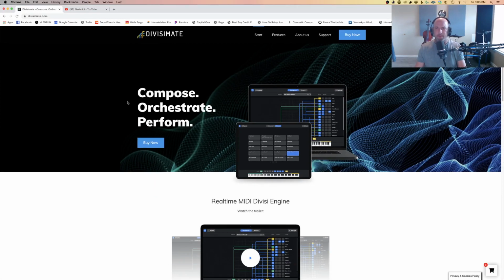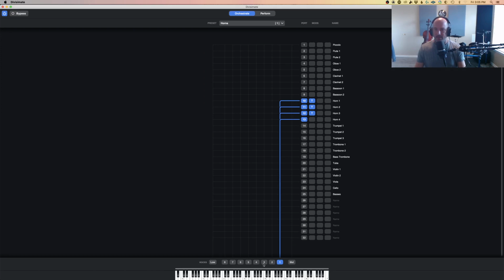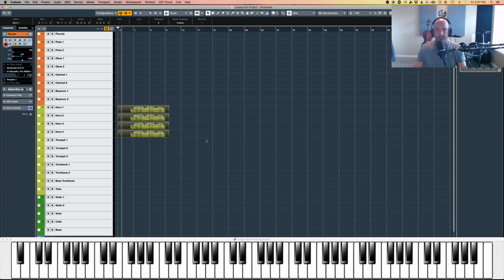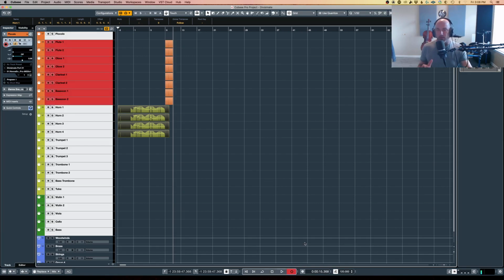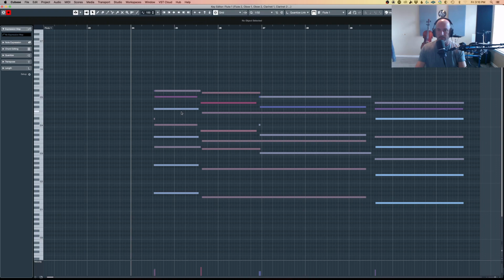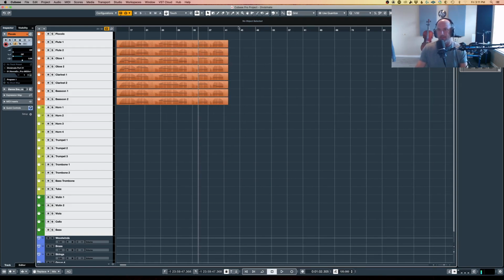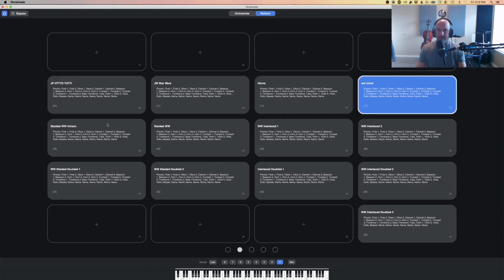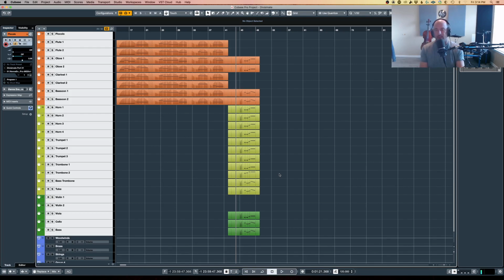Let's Look at Divisimate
Today, we will take a look at Divisimate by Next Midi.